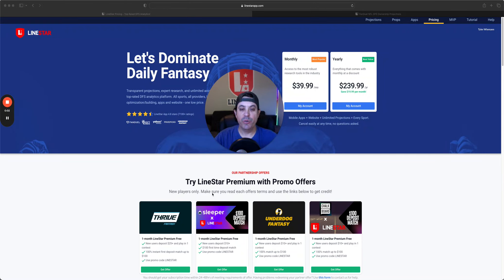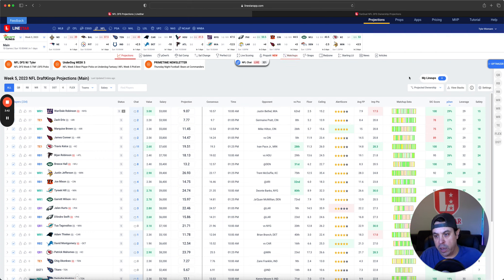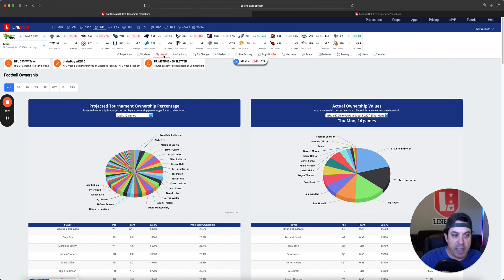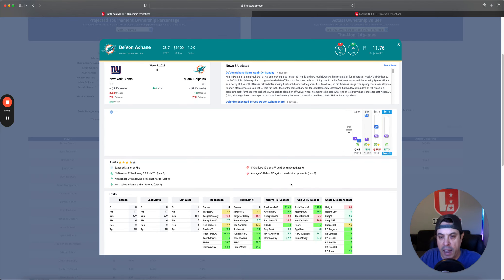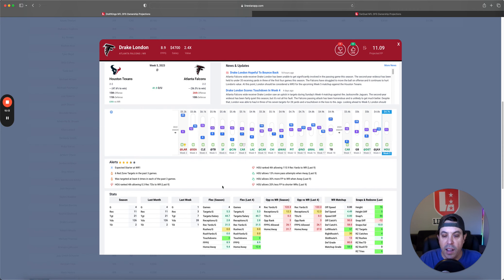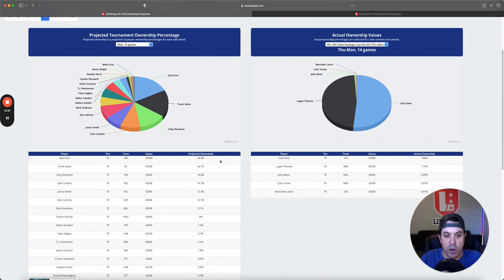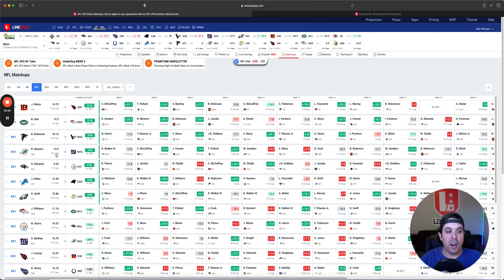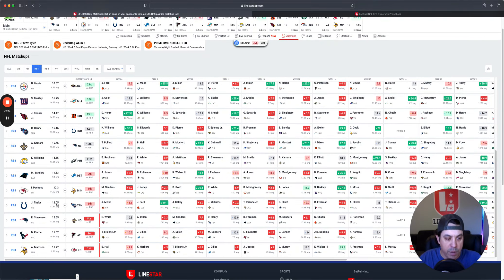NFL WEEK 5 10/8 | DFS Picks for DraftKings, FanDuel, and Yahoo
Week 5 NFL DFS Breakdown: October 8th

🏈 Get ready for the NFL Week 5 with our DFS Breakdown! 🏈

Join us as we dive deep into the matchups, player analysis, and expert insights to help you craft winning lineups for your Daily Fantasy Sports (DFS) contests. Whether you're a seasoned DFS pro or just getting started, our comprehensive breakdown will give you the edge you need to dominate the competition.

In this video, we'll cover:
🔥 Key player picks and sleepers for every position
📈 Top-value plays to maximize your roster's potential
🧐 Matchup analysis and game-by-game breakdowns
📊 Strategies for different DFS formats (FanDuel, DraftKings, etc.)
💰 Bankroll management tips to help you stay profitable all season long

Don't miss out on the chance to build a winning DFS lineup for Week 1 of the NFL season.

Let's kick off the season with a victory! 🏆🔥